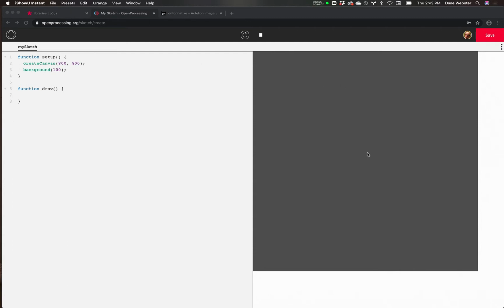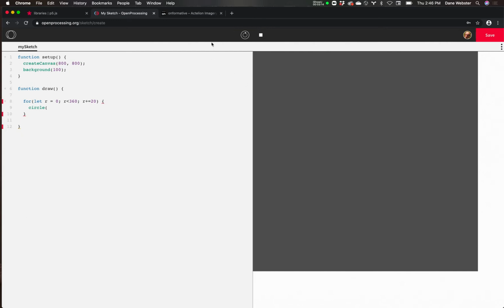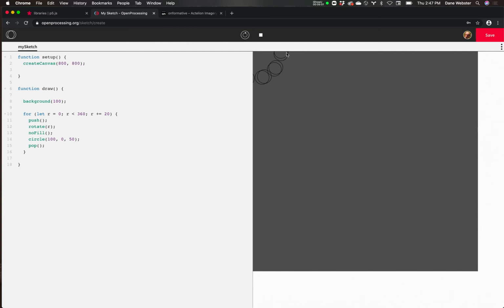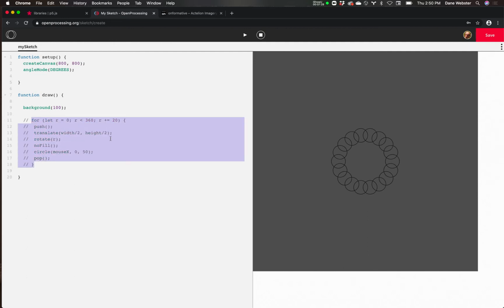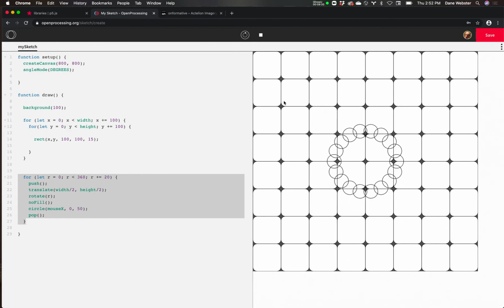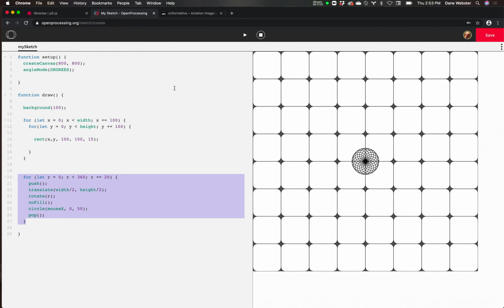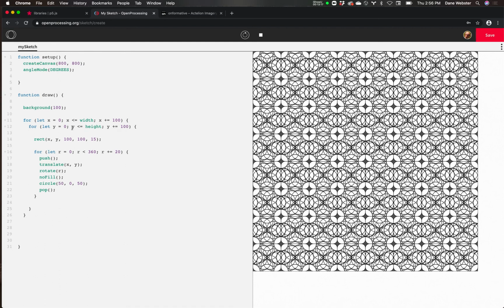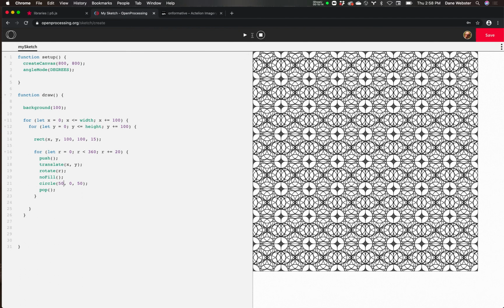Circle of Circles in a Grid